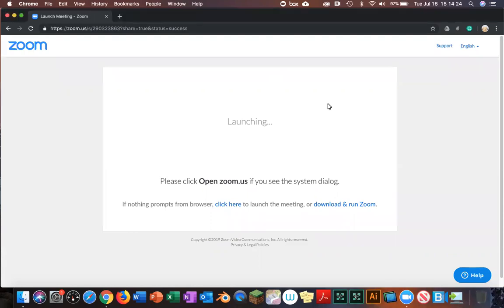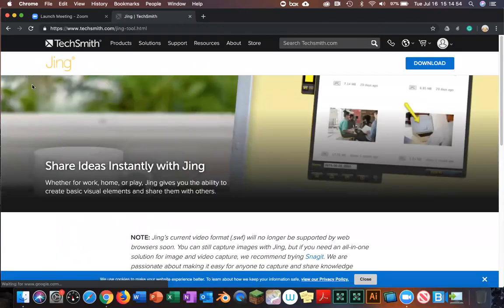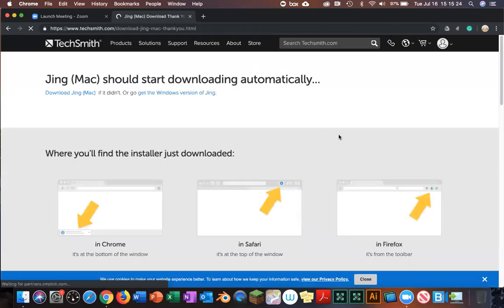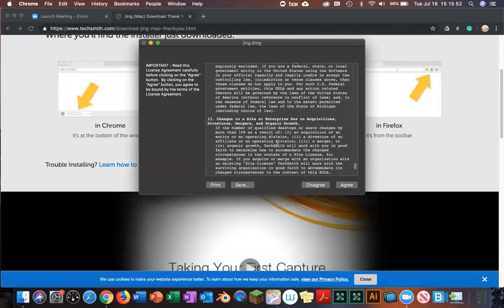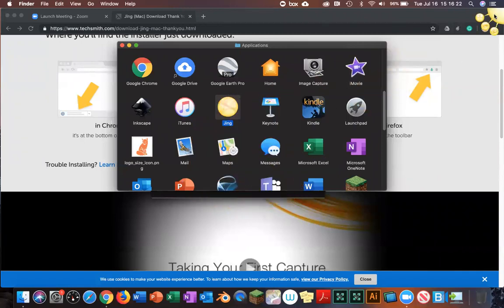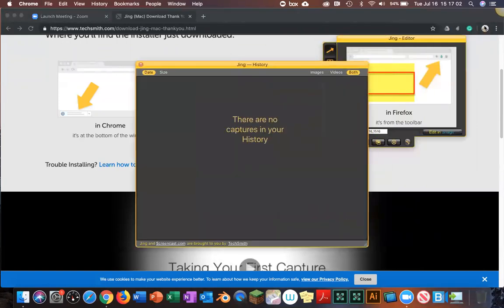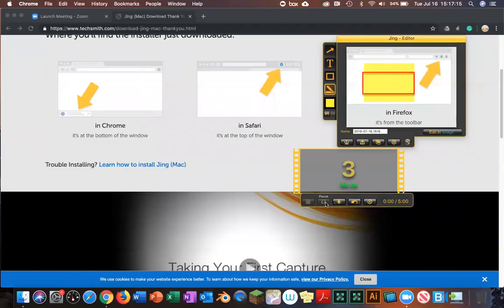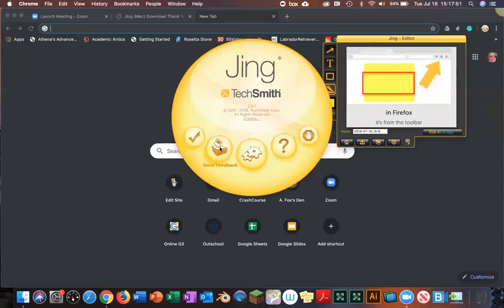Jing Tutorial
Alex the Polymath shows you how to use jing.